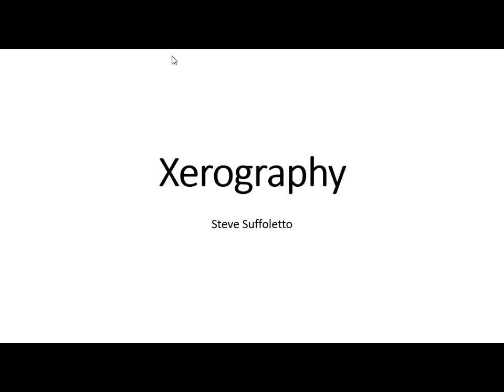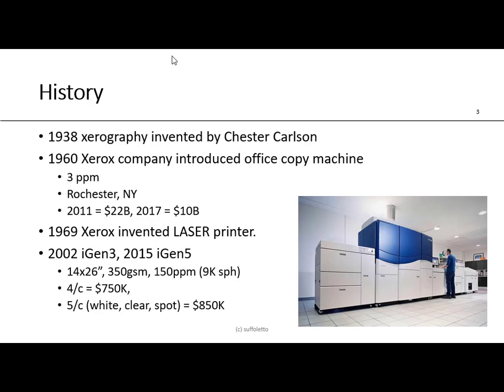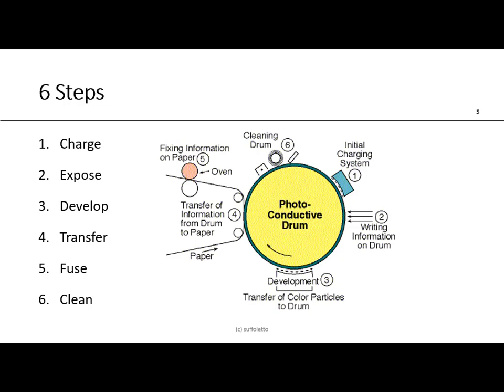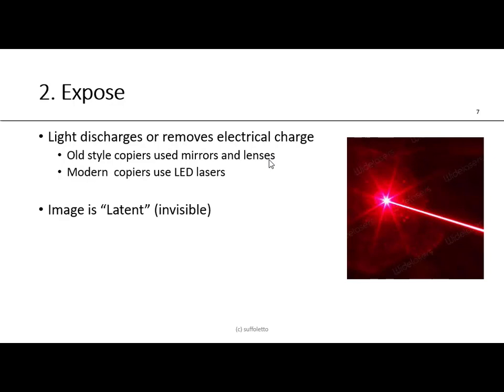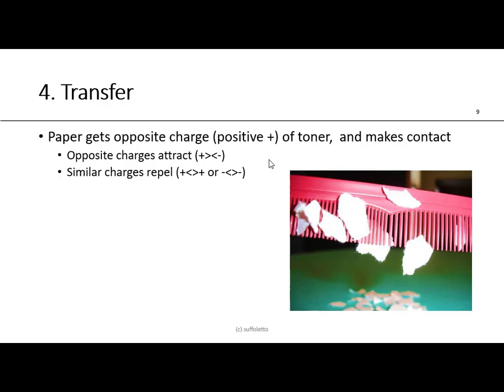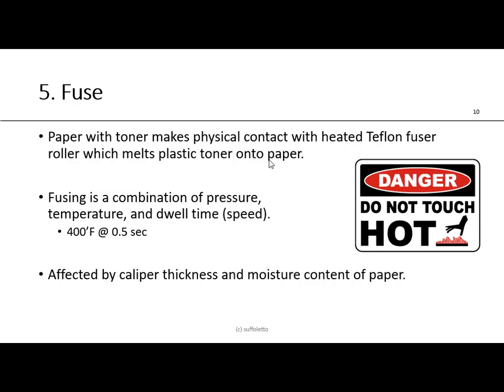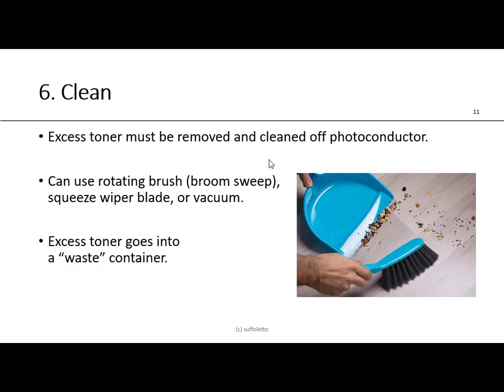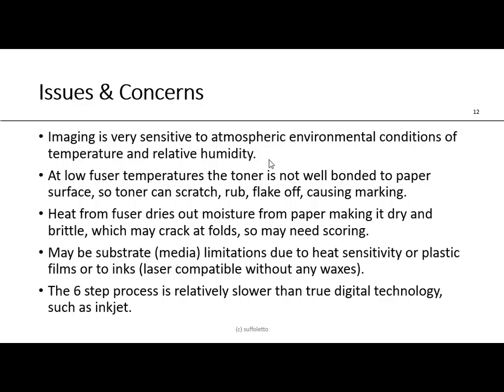Xerography 6 Steps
Basic introduction to the 6 steps of Xerography or ElectroPhotography (EP) laser printing.  Toner particle size is about 5 microns (um) and can be felt on gloss coated paper.  Fuser heat can dry out moisture from paper making it dry and brittle, so can crack at the fold.